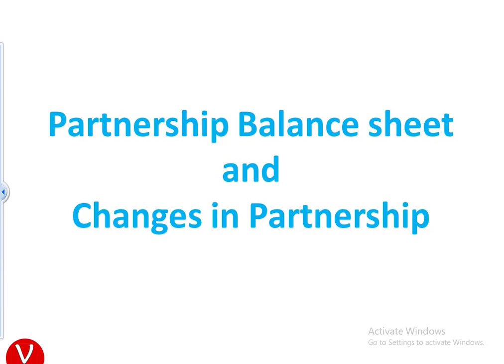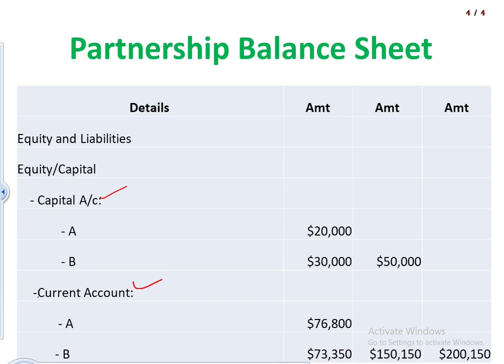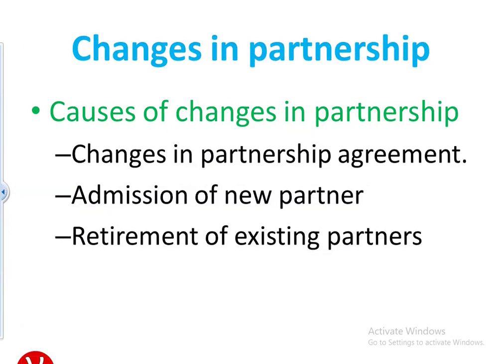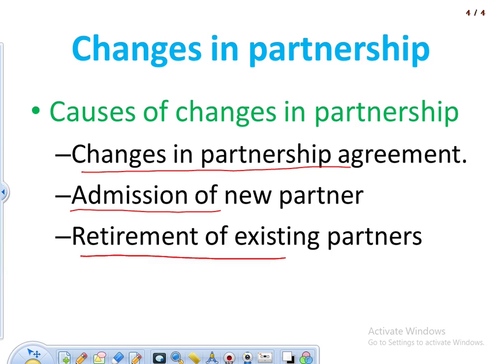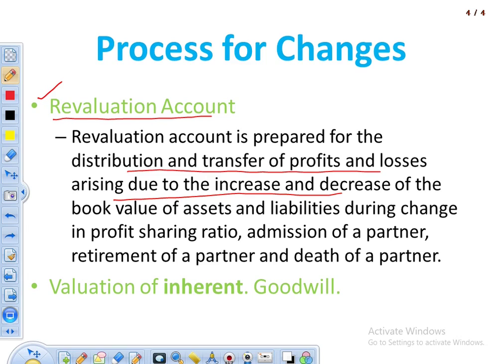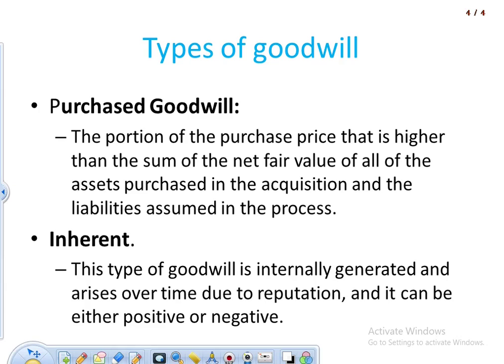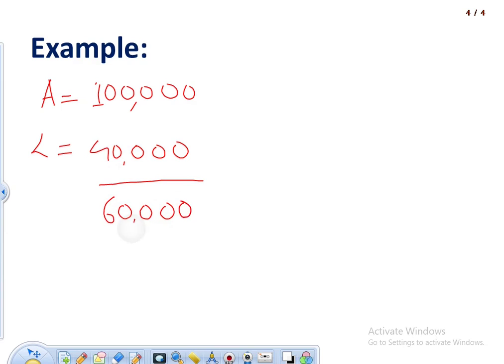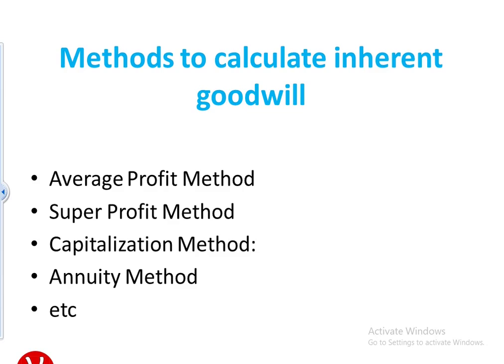Changes in Partnership Accounts/(Part 2)/ Balance sheet of partnership/ Revaluation A/c / Goodwill.